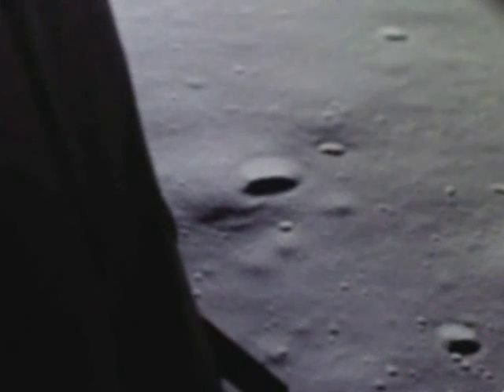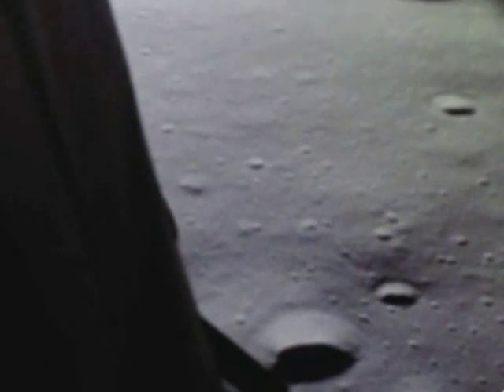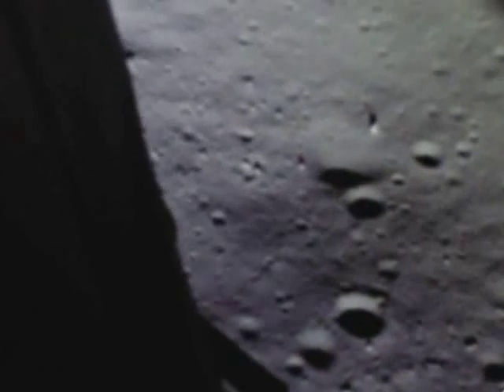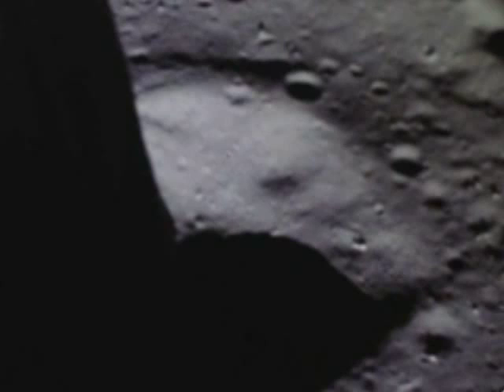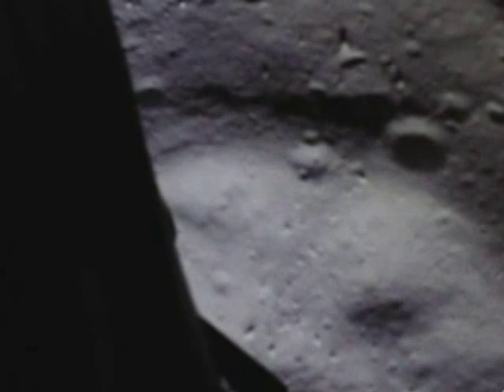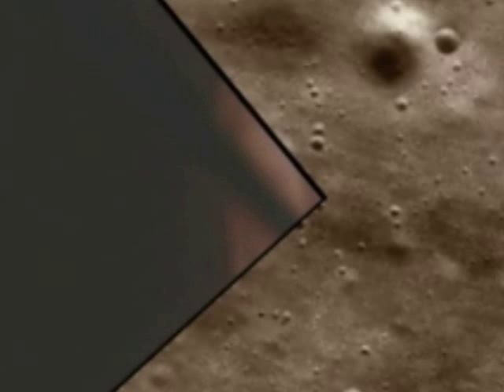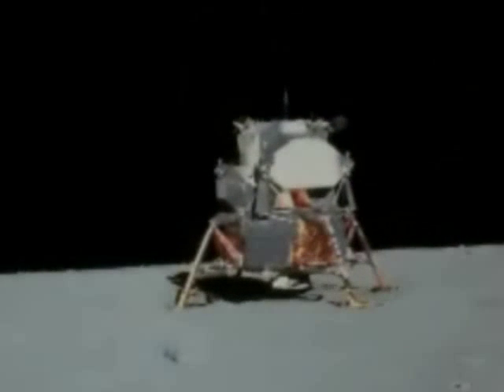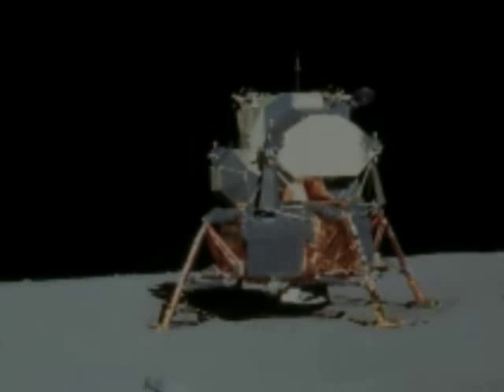"For All Mankind". Neil Armstrong, first man on the Moon, died August 25th 2012.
"W imię całej ludzkości".
Neil Armstrong, pierwszy człowiek na Księżycu, zmarł 25 sierpnia 2012.

Film przedstawia w pierwszej części (do 5:43) pełny zapis lądowania na powierzchni Ksieżyca załogowego lądownika Apollo 11-LM (Lunar Module) pilotowanego przez Neila Armstronga i Edwina Buzza Aldrina w dniu 20 lipca 1969 roku..
Na szczególną uwagę zasługują komendy przekazywane załodze z Ziemi przez CapComa, astronautę Charlesa Duke'a:  "sixty seconds" (4:26) oraz "thirty seconds" (4:56) - dotyczyły one zmniejszającego się zapasu paliwa pozwalającego jedynie na 60 i 30 sekund lotu.
Napięcie i emocje jakie towarzyszyły lądowaniu najlepiej ilustruje łamiący się ze wzruszenia głos Charlsa Duke'a (5:30).

Druga część filmu (od 5:44) to zestawienie dwóch obrazów. Obraz dolny to znany całemu światu przekaz telewizyjny na żywo z zejścia Neila Armstronga po drabince lądownika LM na powierzchnię Księżyca. Obraz górny, bardzo rzadko prezentowany przedstawia synchronicznie to samo zdarzenie z perspektywy Buzza Aldrina przebywającego w kabinie pojazdu LM.
W 8:13 historyczną sentencję "That's one small step for man; one giant leap for mankind"  Neil Armstrong wygłasza stojąc lewą stopą na gruncie księżycowym a prawą w dalszym ciągu na podstawie lądownika LM.